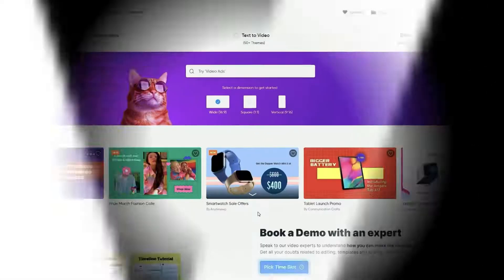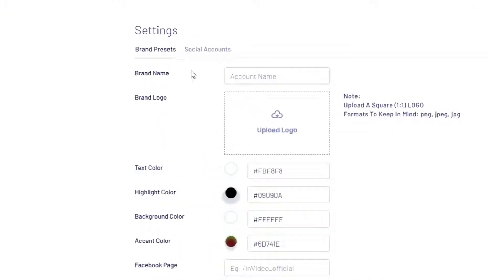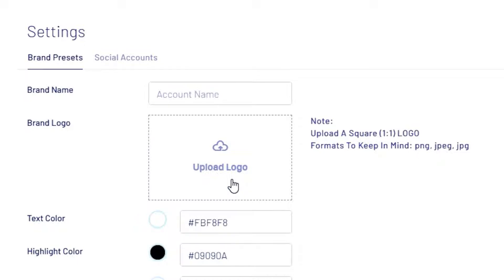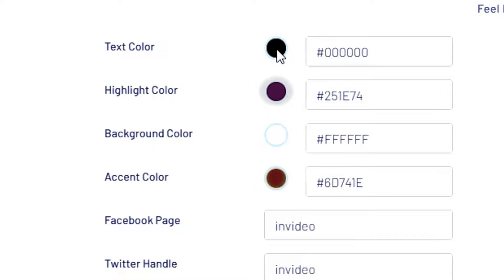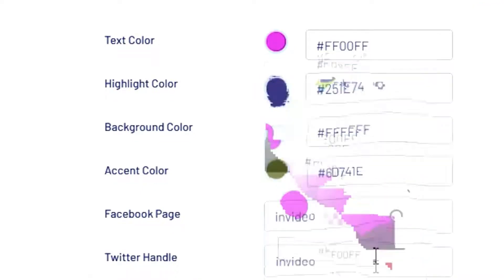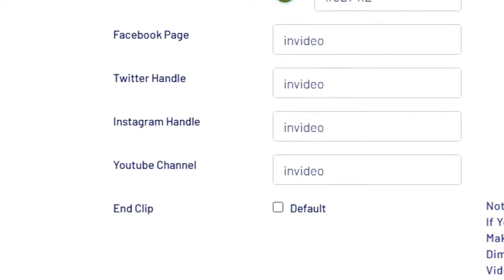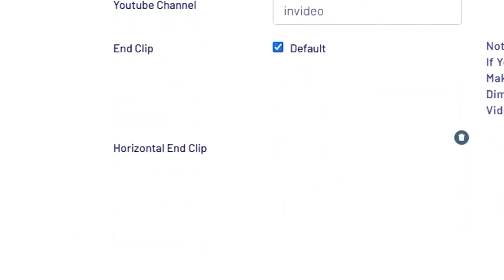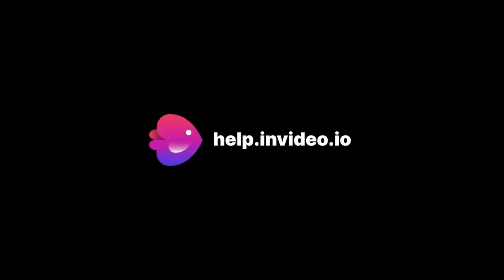How do I set up my account with brand presets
To set up your account, go to 'Brand Presets' under the drop-down menu in the upper-right corner of your screen.

Here you can set your brand presets like font, colors, logo, etc.